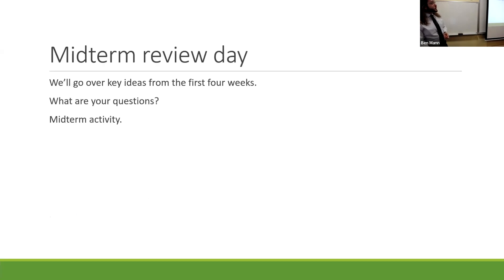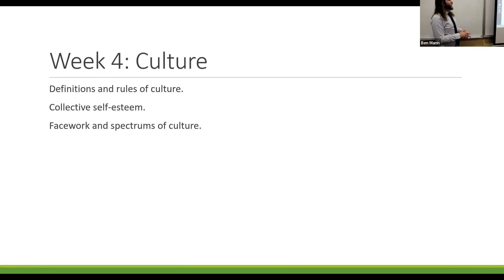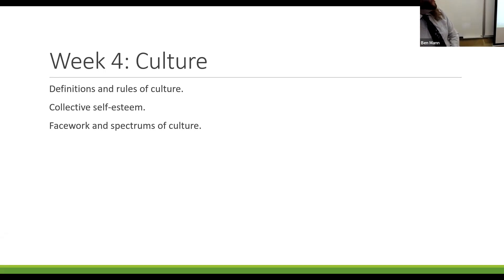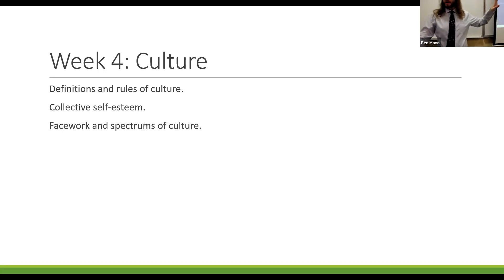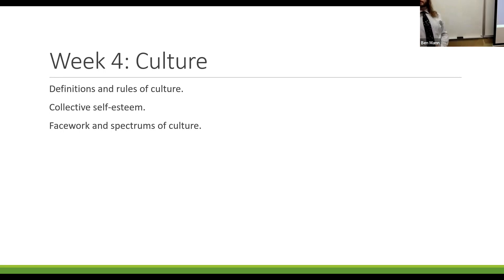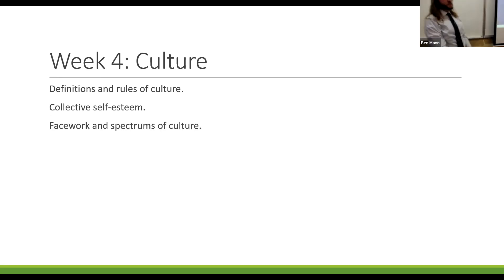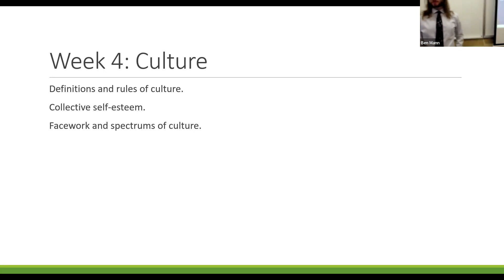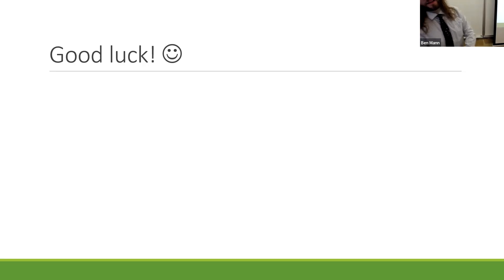COM 111-001 - 10/24